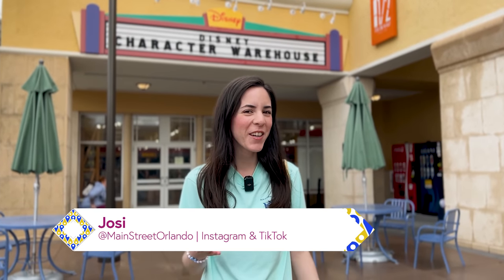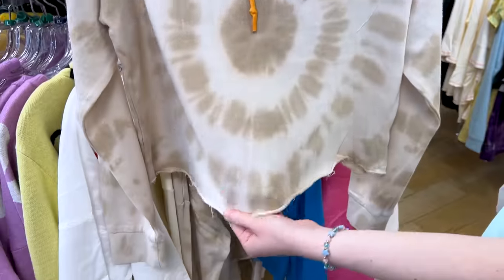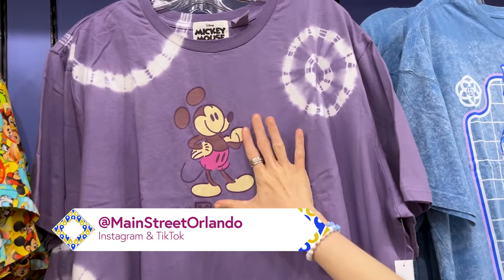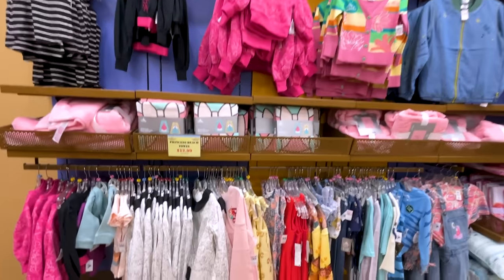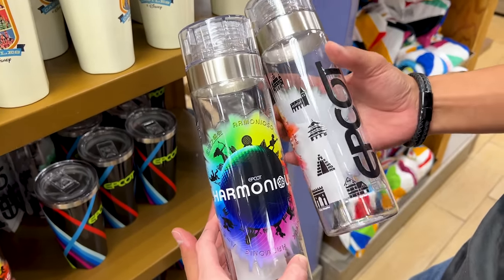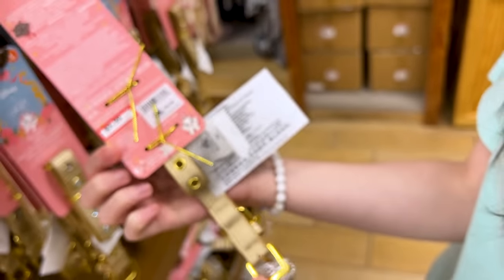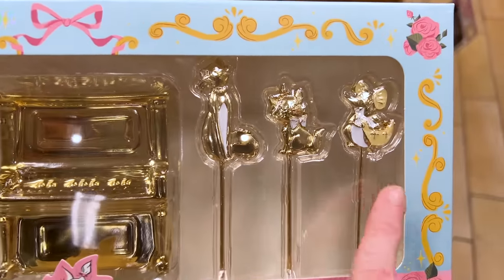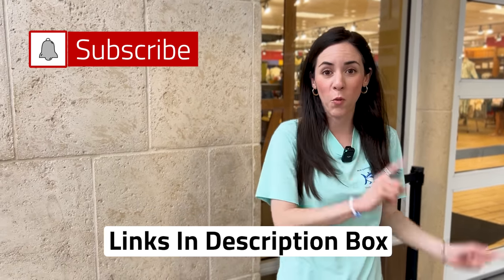DISNEY CHARACTER WAREHOUSE New Merch Tour April 2023 | Vineland Avenue | Disney Outlet Store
Come with me to the Disney Character Warehouse (the Disney Outlet store) located at the Orlando Premium Outlets on Vineland Avenue! Came across Duffy & Friends merch from the Aulani Disney Resort in Hawaii, Mousewear clothing collection, more from The Aristocats collection featuring Marie, Berlioz, & Toulouse, a Giant Star Wars Luke Skywalker action figure, a Pink Mickey Throw, 2023 Year of the Rabbit Lunar New Year merch, Princess Jasmine collection items, and More!!

4104 LB McLeod Rd Suite B
LWH1-106-2

SHOP DISNEY LINKS:

The Aristocats Ann Shen Collection

Mickey Mouse Genuine Mousewear Collection

Tron 40th Anniversary T-Shirt

Mickey Mouse Pink Throw

Year of the Rabbit Lunar New Year 2023 Merch